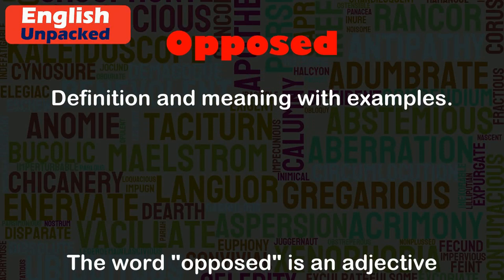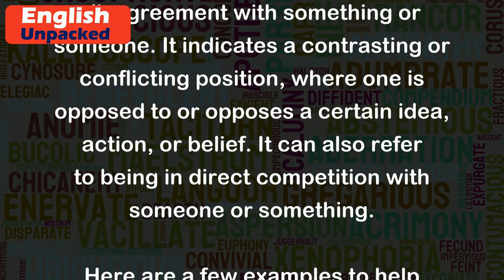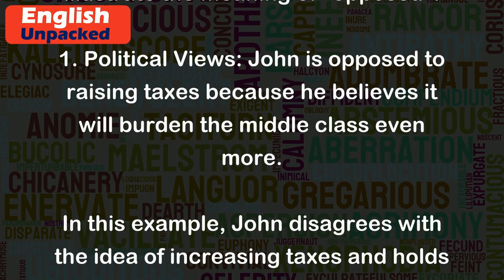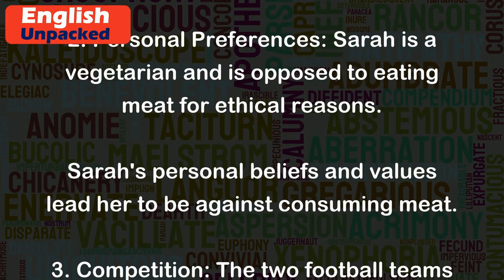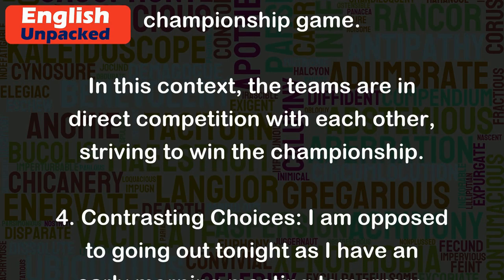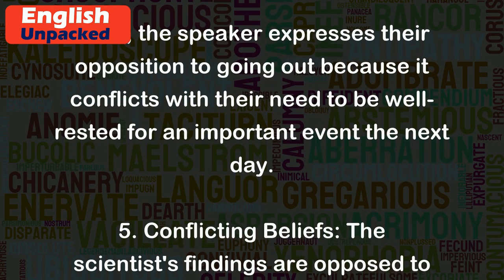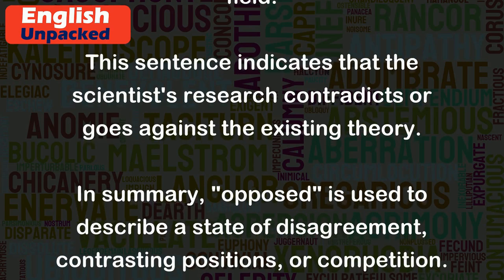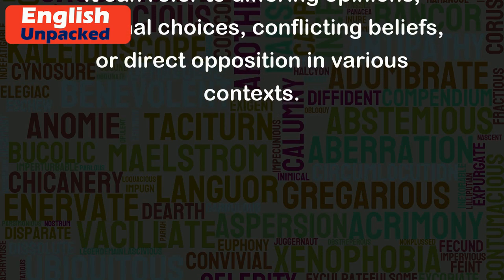Opposed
The word "opposed" is an adjective that means to be against or in disagreement with something or someone. It indicates a contrasting or conflicting position, where one is opposed to or opposes a certain idea, action, or belief. It can also refer to being in direct competition with someone or something.
Here are a few examples to help illustrate the meaning of "opposed":
1. Political Views: John is opposed to raising taxes because he believes it will burden the middle class even more.
In this example, John disagrees with the idea of increasing taxes and holds a different viewpoint.
2. Personal Preferences: Sarah is a vegetarian and is opposed to eating meat for ethical reasons.
Sarah's personal beliefs and values lead her to be against consuming meat.
3. Competition: The two football teams are opposed to each other in the championship game.
In this context, the teams are in direct competition with each other, striving to win the championship.
4. Contrasting Choices: I am opposed to going out tonight as I have an early morning meeting tomorrow.
Here, the speaker expresses their opposition to going out because it conflicts with their need to be well-rested for an important event the next day.
5. Conflicting Beliefs: The scientist's findings are opposed to the widely accepted theory in the field.
This sentence indicates that the scientist's research contradicts or goes against the existing theory.
In summary, "opposed" is used to describe a state of disagreement, contrasting positions, or competition. It can refer to differing opinions, personal choices, conflicting beliefs, or direct opposition in various contexts.